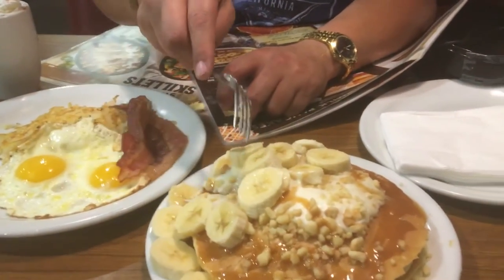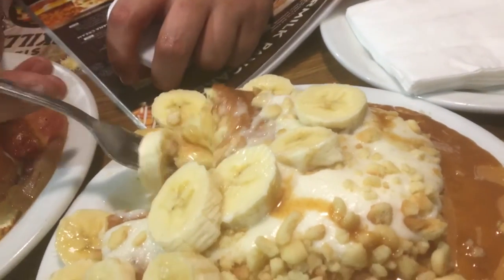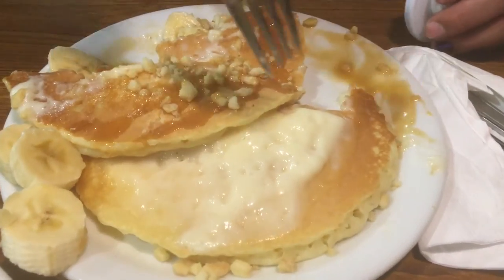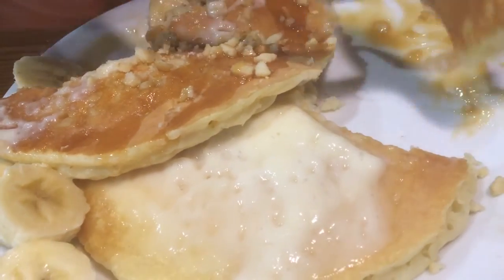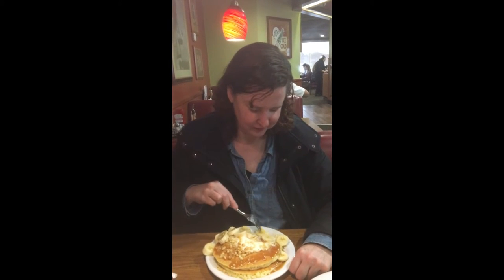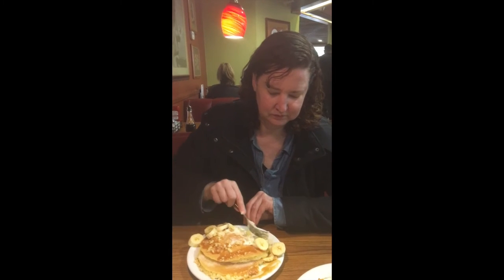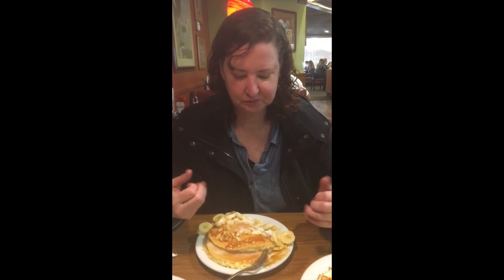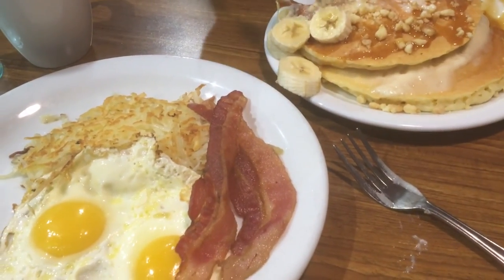Denny's Salted Caramel Banana Pancakes Review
My brother and I try the salted caramel banana pancakes at Denny's and give you a review.